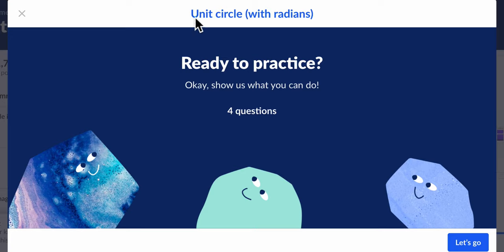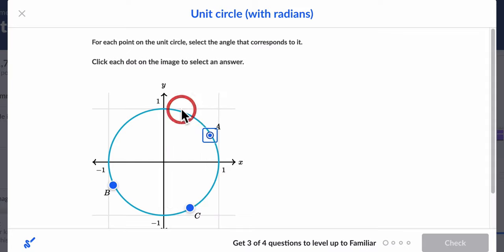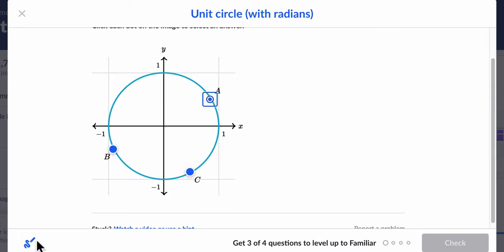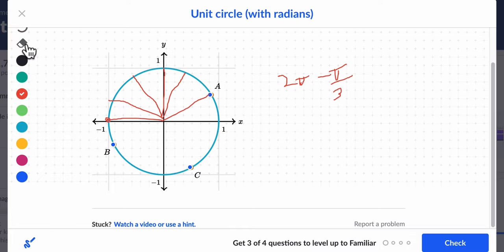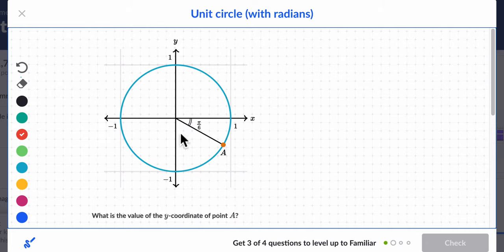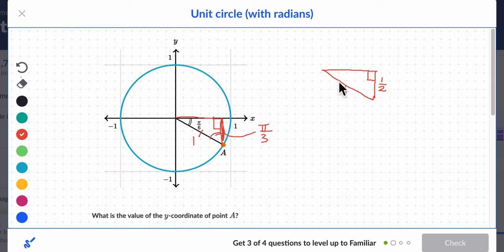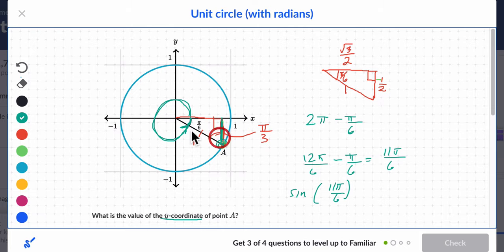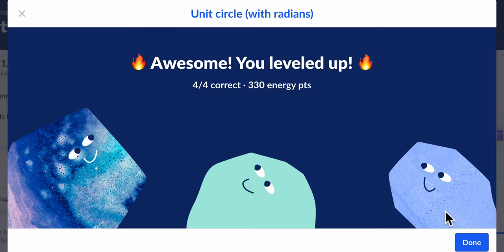41 Unit Circle with Radians Khan Academy With Shaun